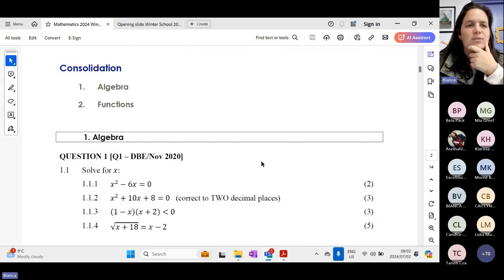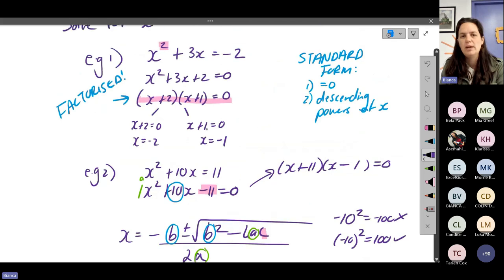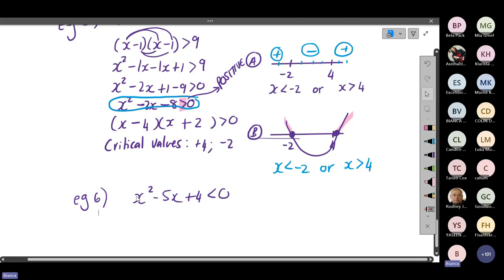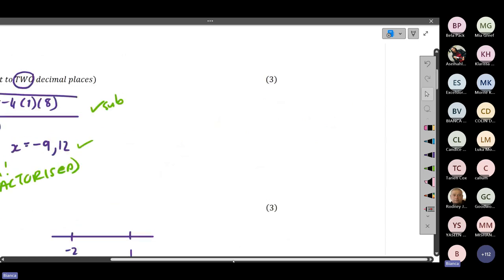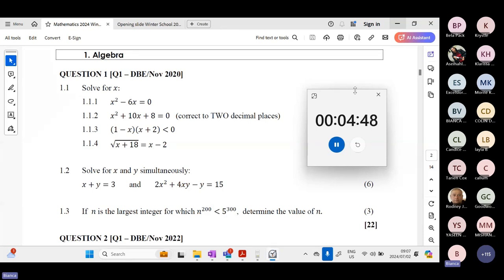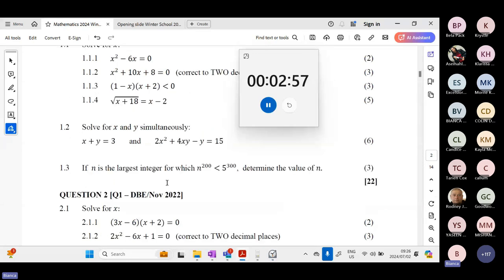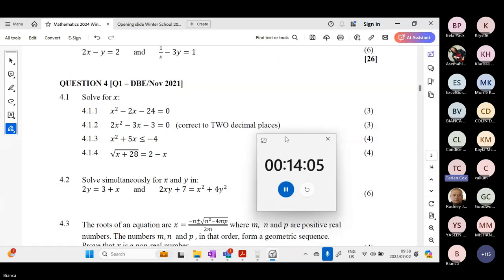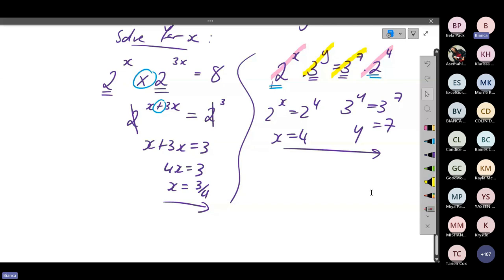Winter School 2024 Mathematics 1